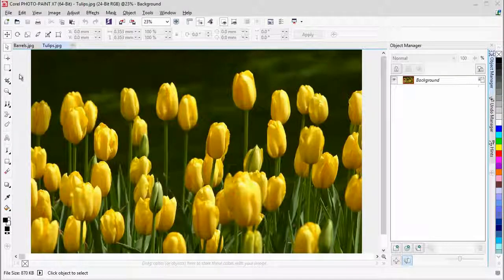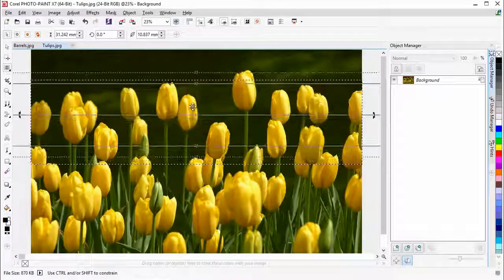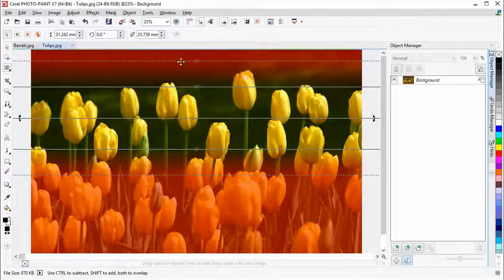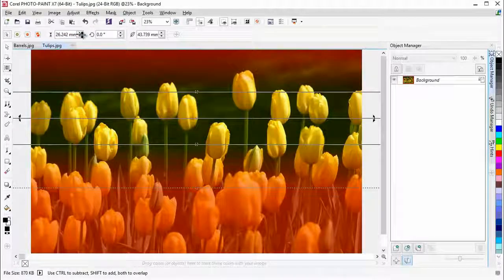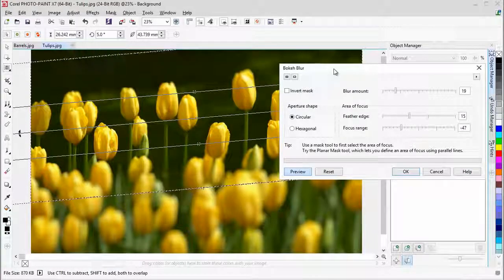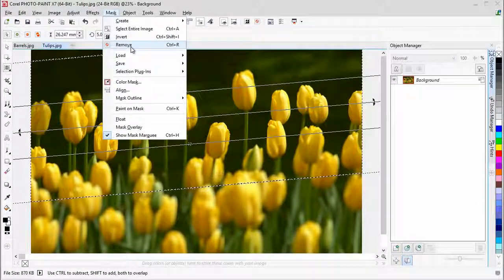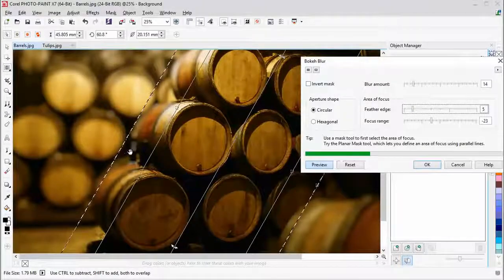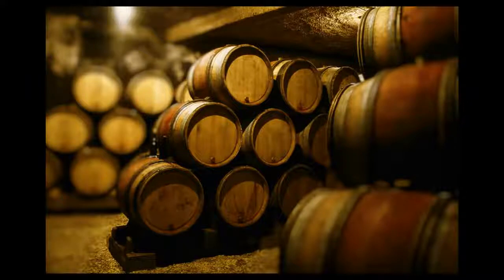Corel DRAW Create a Depth of Field Effect with Bokeh Blur CorelDRAW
Learn CorelDRAW complete course
Corel DRAW Create a Chiseled Effect in CorelDRAW Graphics Suite X6
Create a Depth of Field Effect with Bokeh Blur
corel draw app,
corel draw amazon,
corel draw animation,
coreldraw alternative,
coreldraw art,
coreldraw account,
coreldraw android,
coreldraw academic,
corel draw arrow,
corel draw apk,
pdf a corel draw,
photoshop a corel draw,
download a corel draw,
what is a corel draw software,
how to use a corel draw,
download a free corel draw,
coreldraw for windows 8,
coreldraw alternative,
a baixar corel draw,
descargar a corel draw,
coreldraw brushes,
corel draw book,
coreldraw basics,
corel draw barcode,
corel draw black and white,
coreldraw buy,
coreldraw blend tool,
coreldraw best buy
corel draw boundary effect
corel draw basic shapes
b-spline tool coreldraw
fungsi b spline coreldraw
corel draw b.indo
corel draw b-splines